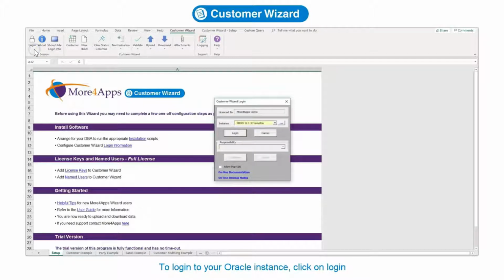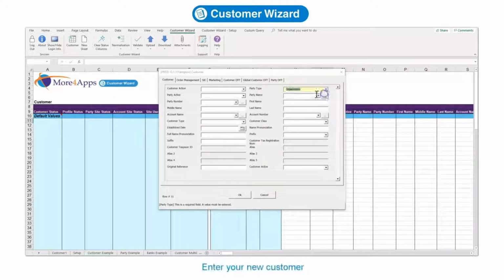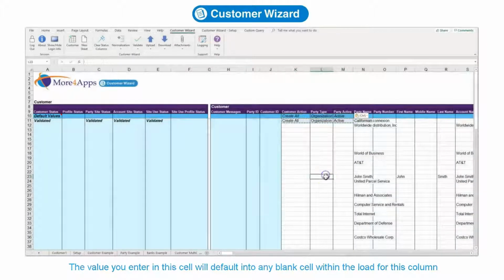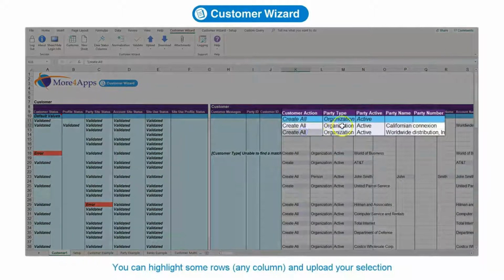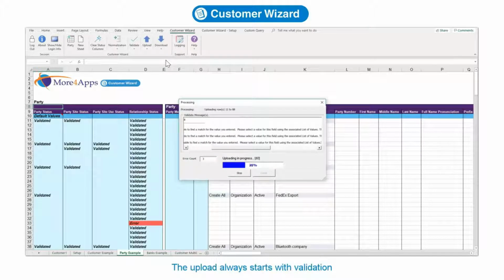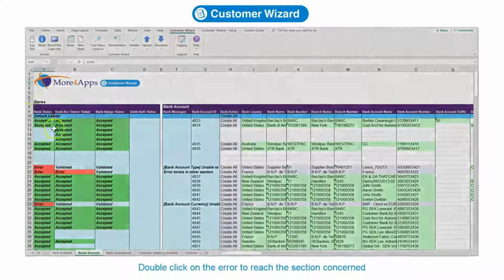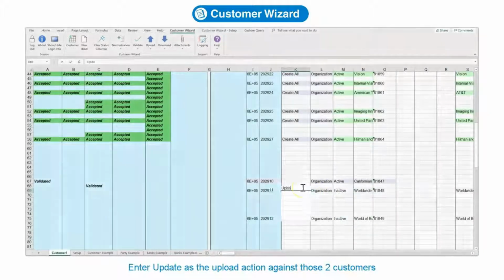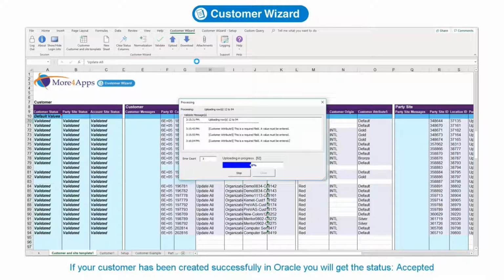Customer Wizard Training and tips